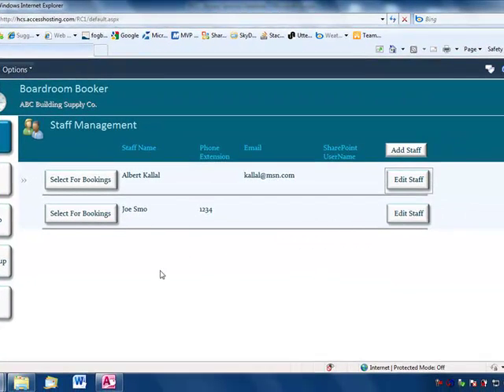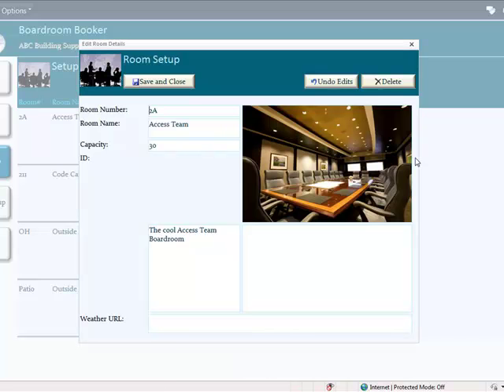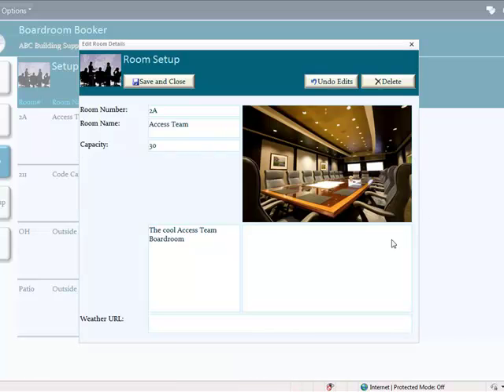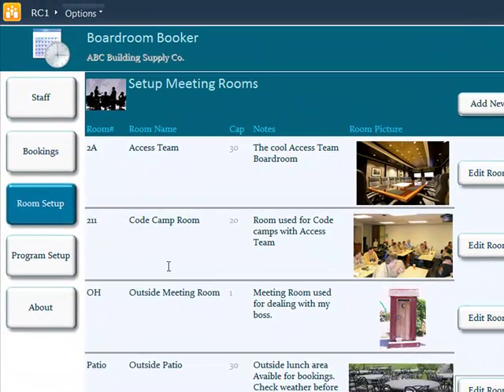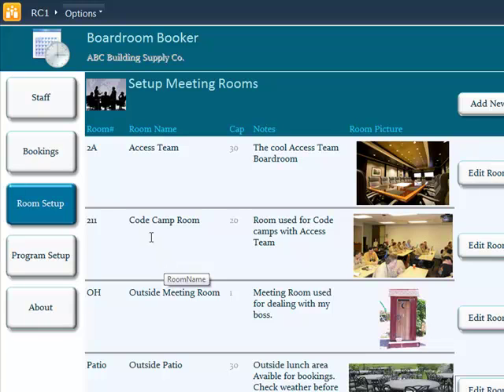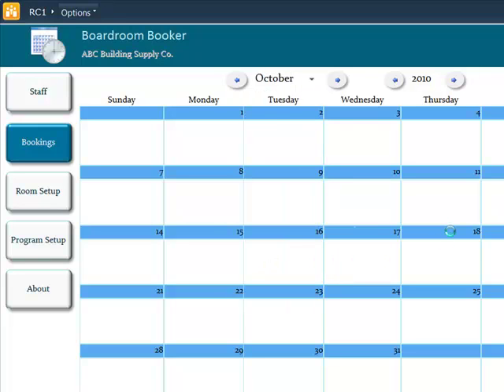Access web contest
Entery for access web contest